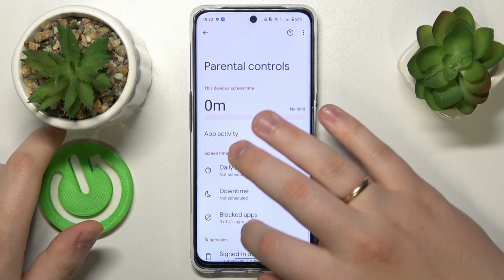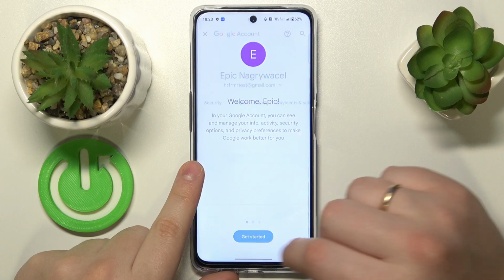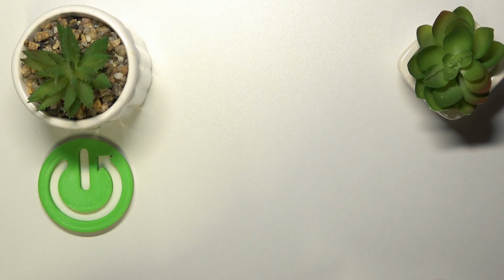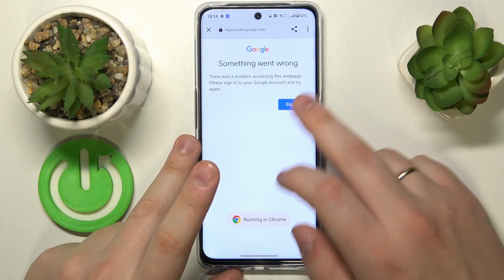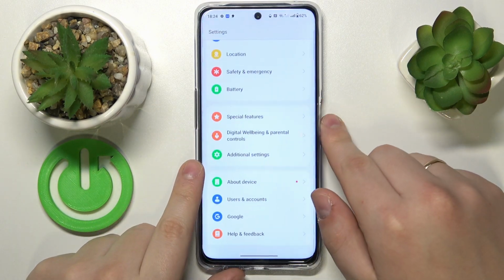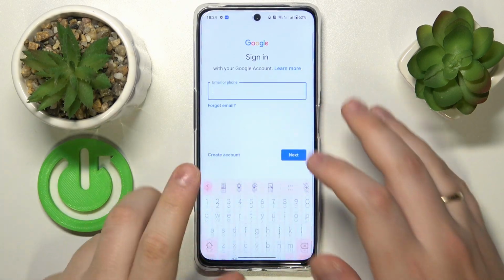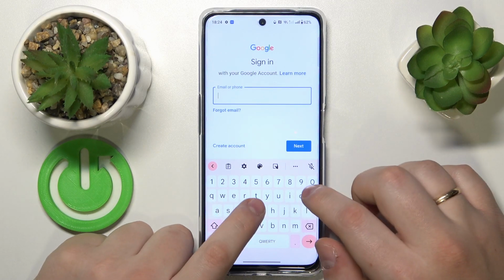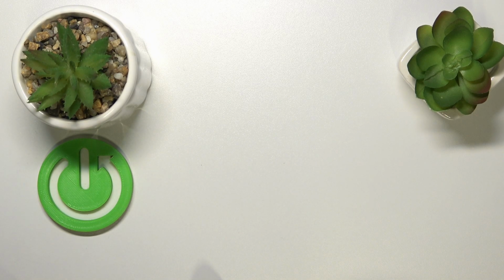How to Bypass Parental Controls on ONEPLUS Nord CE 3 Lite?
Parental controls are designed to limit access to certain apps, content, or features on your device. However, there may be instances where you need to bypass these restrictions temporarily or permanently. By following the techniques demonstrated in the video, you'll learn how to disable or override parental control settings, granting you more freedom and control over your device usage.

How to Disable Parental Controls on ONEPLUS Nord CE 3 Lite?
How to Override Parental Controls on ONEPLUS Nord CE 3 Lite?
How to Remove Parental Controls on ONEPLUS Nord CE 3 Lite?